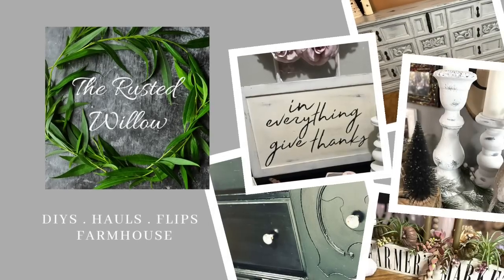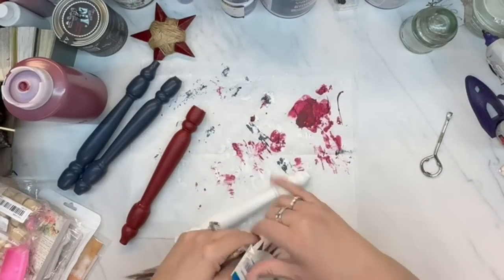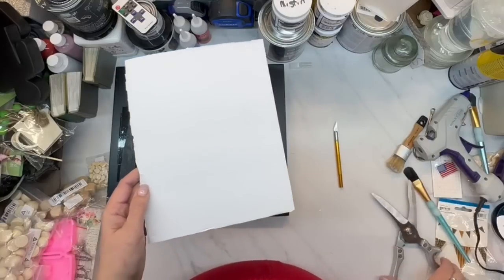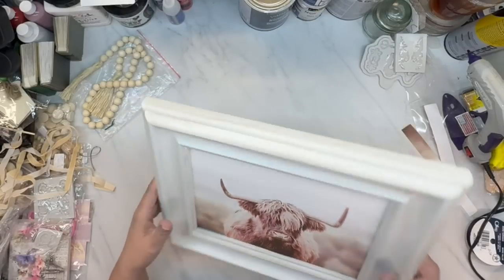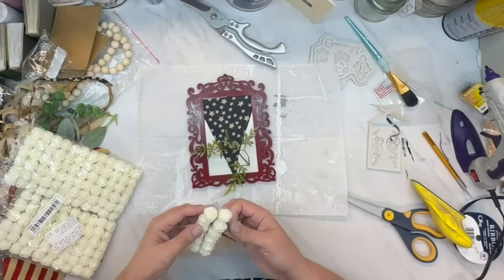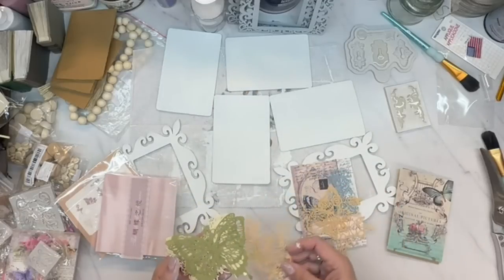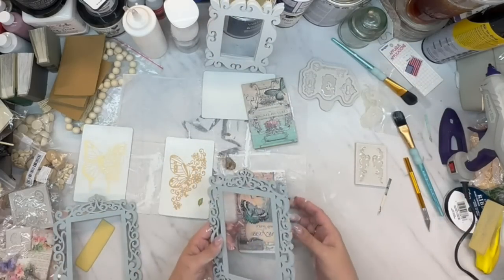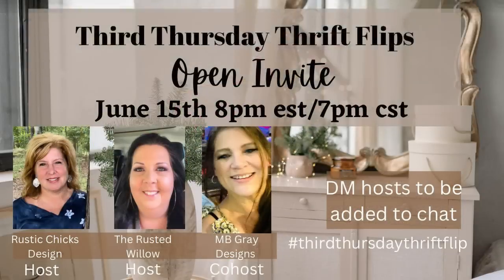🌸THRIFT FLIP~ THIRD THURSDAY THRIFT FLIPS ~ Flipping with TEMU Craft Supplies ~ Trash to Treasure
Hi! Welcome back to The Rusted Willow! I'm so happy you are here!

Today I'm sharing brand new simple, and affordable thrift flip inspiration with you using TEMU crafting supplies! I can't wait for you to see them!

DON'T MISS THIS THIRD THURSDAY THRIFT FLIP PLAYLIST WITH A TON OF THRIFT FLIPPING INSPIRATION - Elizabeth @Rusticchicksdesign  and myself host this collab every 3rd Thursday of the month. This month our co-host is MaryBeth @MBGRAYDESIGNS

💖My FAVORITE Craft Supplies & Tools!